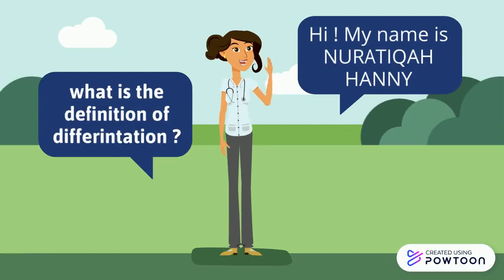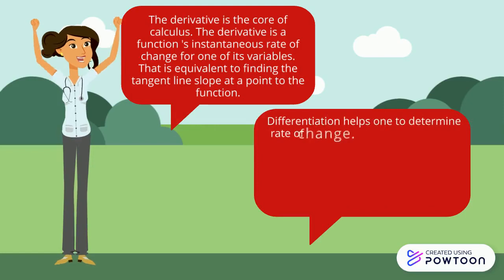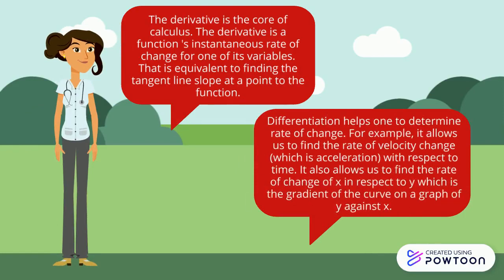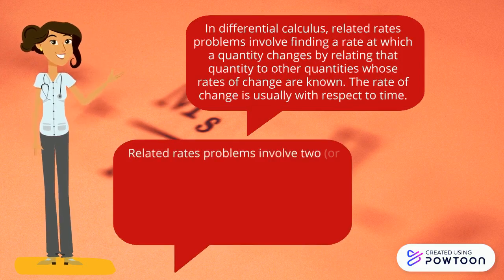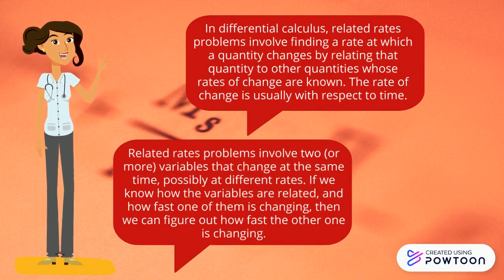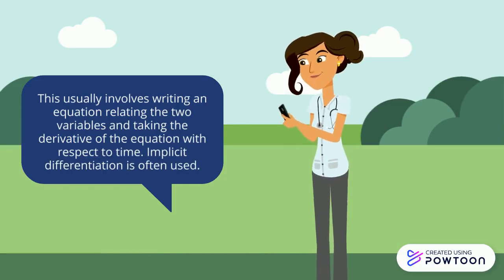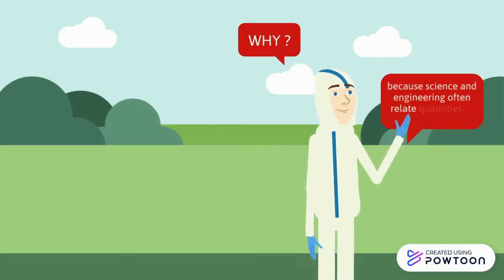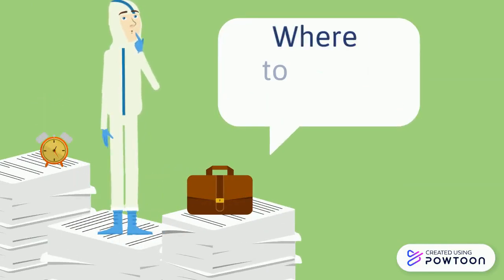Calculus | Related Rates